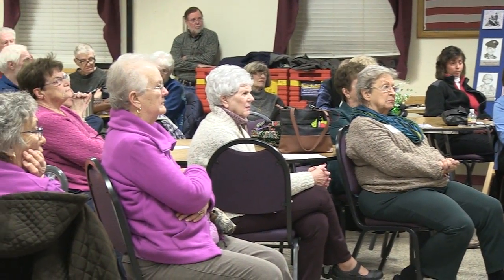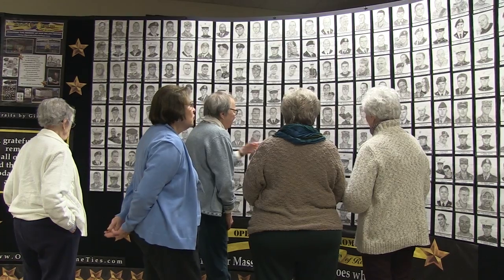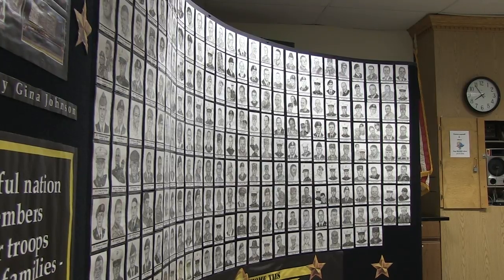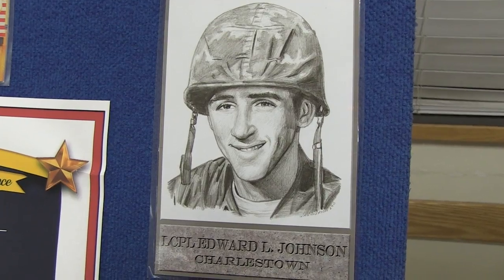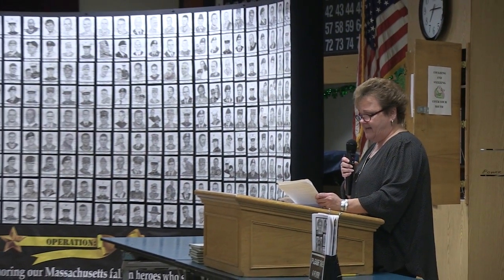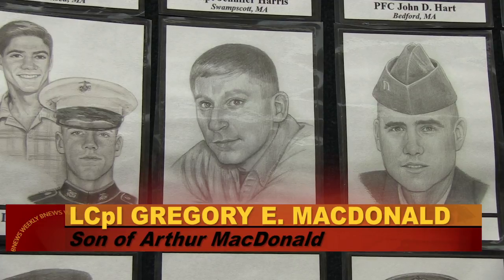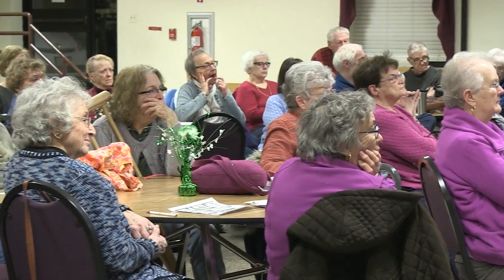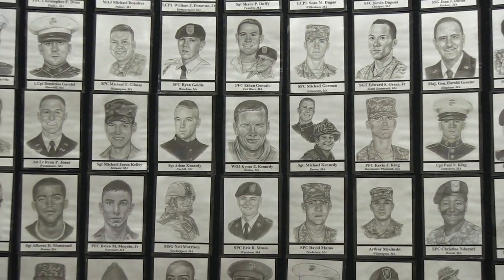Operation Home Ties Brings Remembrance Wall to Burlington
Operation Home Ties, the mobile exhibit featuring portraits of fallen men and women of service, starting with those with those ties to Massachusetts and have served since 9/11/01, was on display at a recent meeting of the Burlington Historical Society. BNEWS Reporter Chris Flaherty spoke with Gina Johnson, artist and creator of the exhibit, and delivers this report.